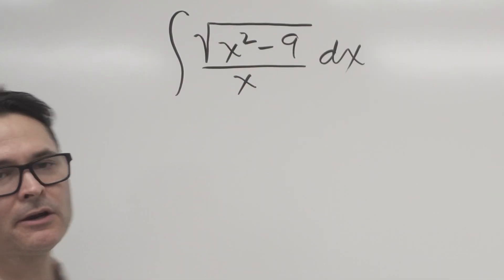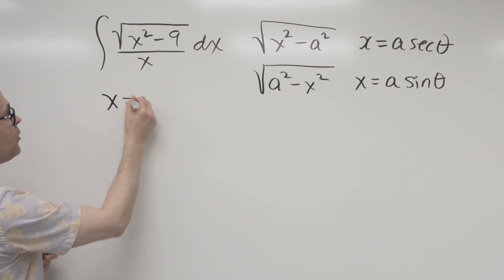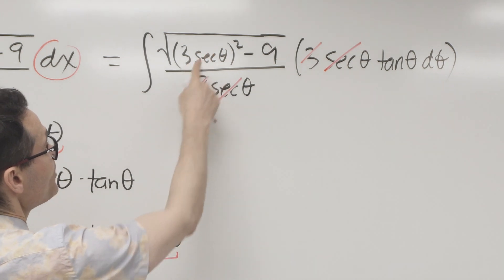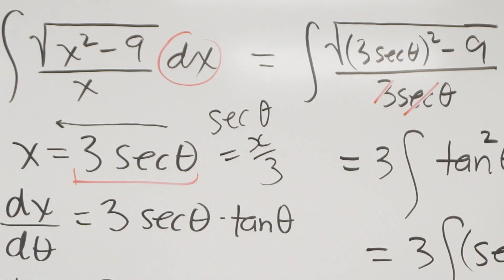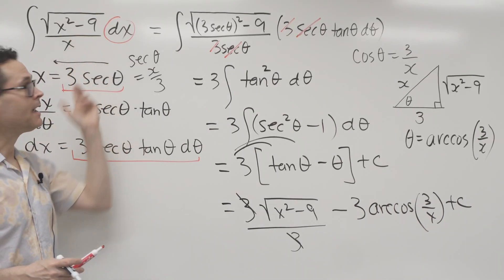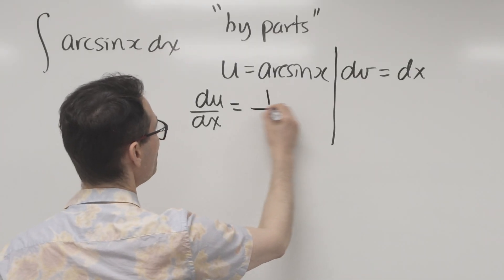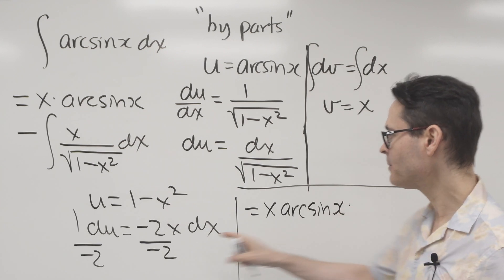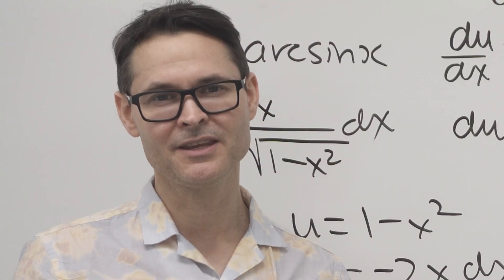Two Important Integrals, Using Trig Substitution & Integration by Parts, IB Higher Level Math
In this math video, I evaluate two important (and difficult) calculus indefinite integrals involving integration by parts and trigonometric substitution. These integration problems comes from past IB Higher Level Paper 1, designed to be completed without a calculator.